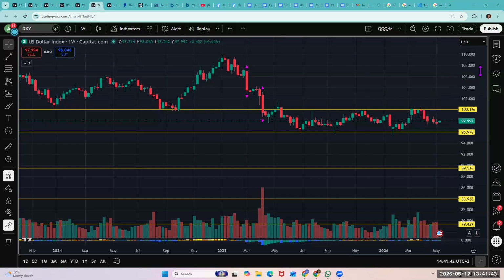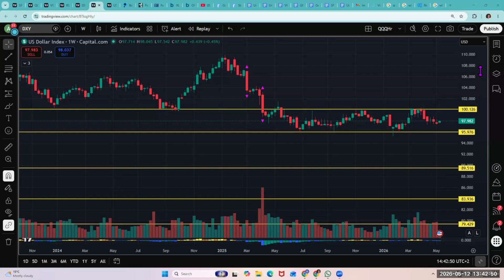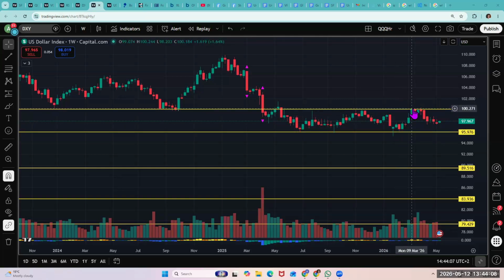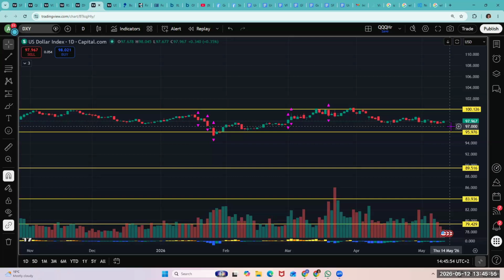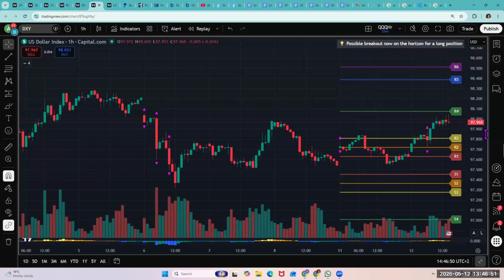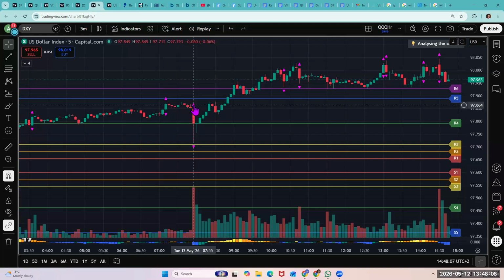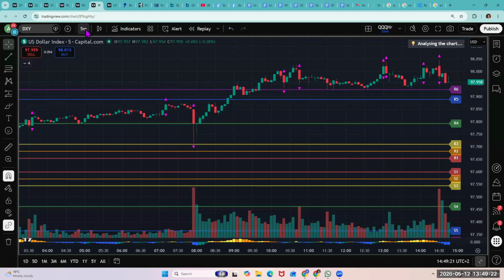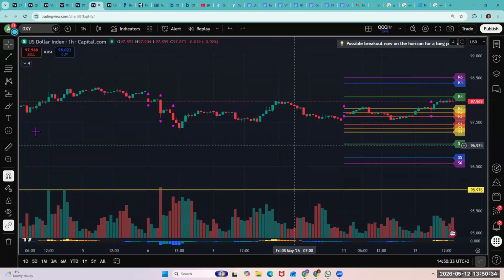USD Index Update: Key Levels to Watch for the Next Big Move